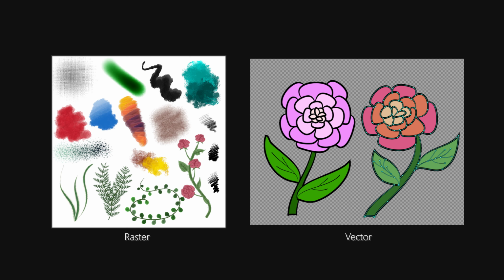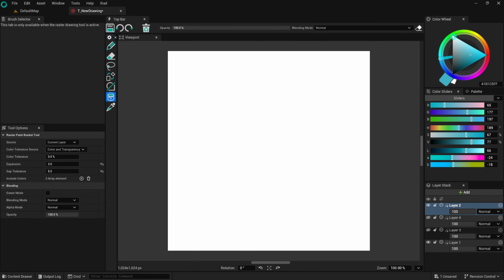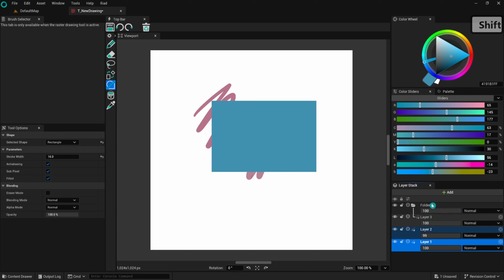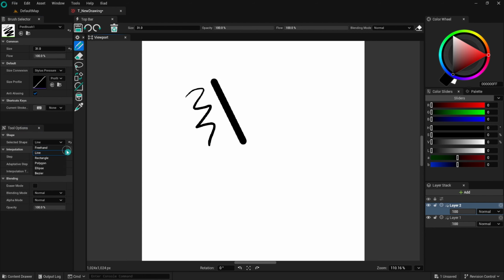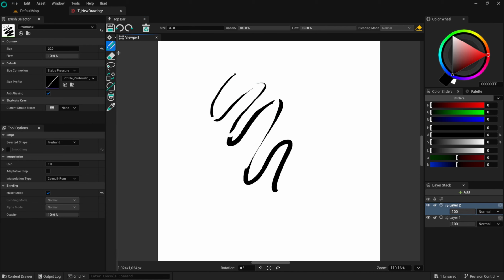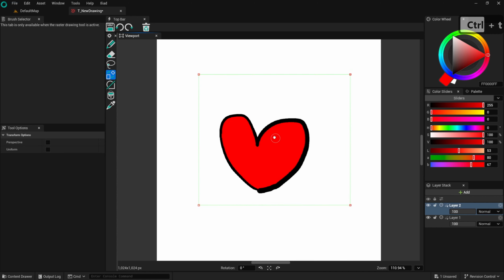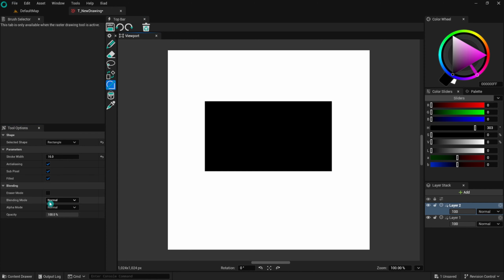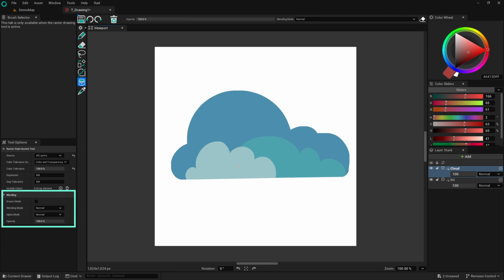Odyssey | Raster Tools | Tutorial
00:00 Beginning
00:46 Creating a Texture 2D
01:30 Tools Overview
02:49 Color Modifiers
03:32 Layer Stack
06:11 Drawing Tool
10:38 Eraser
10:56 Selection
11:49 Transform
12:58 Primitives
14:42 Paint Bucket
16:57 Links